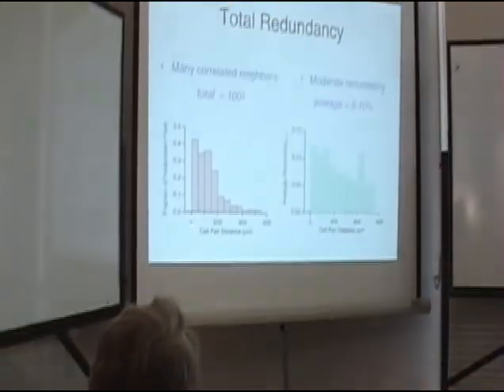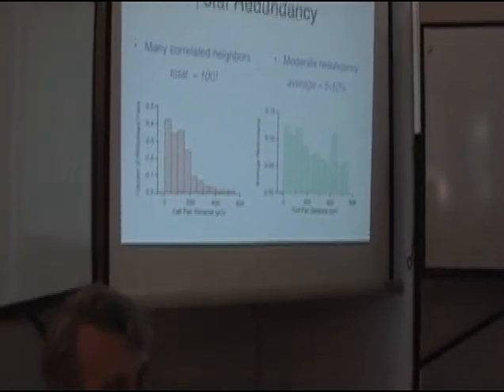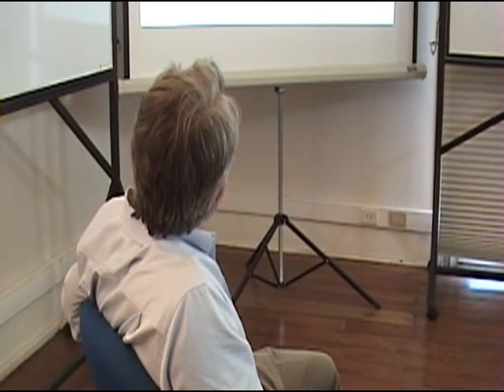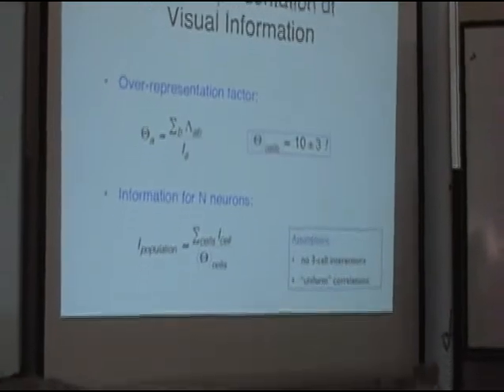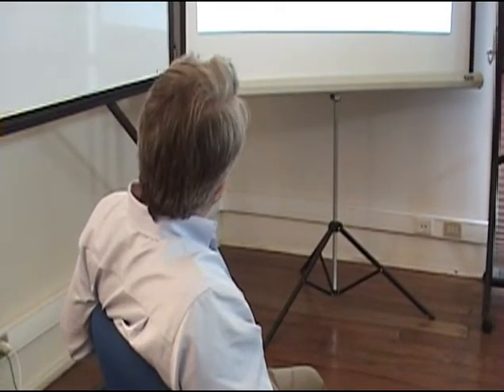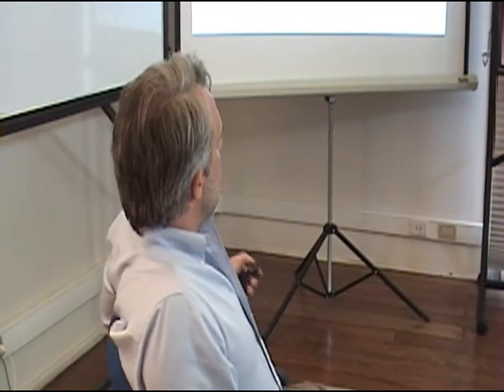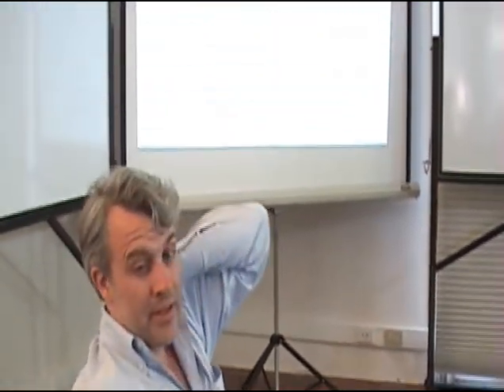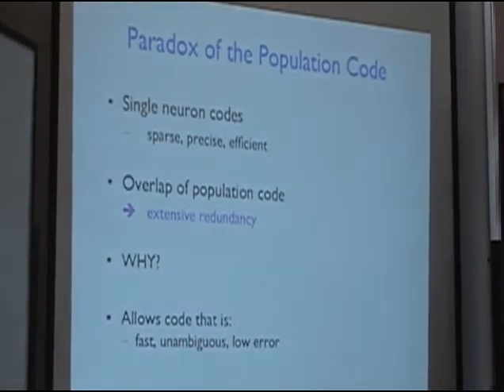(2/5) Michael Berry. Plenary Lecture 3, LACONEU 2010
Lectura Plenaria dictada por Michael Berry (Princeton U, USA) en el Instituto de Sistemas Complejos de Valparaíso (ISCV, el día 22 de enero de 2010, en el marco de la VIII Escuela de Verano en Sistemas Complejos LACONEU 2010 (Latin American Summer School in Computational Neuroscience and Biomedical Applications). Más información